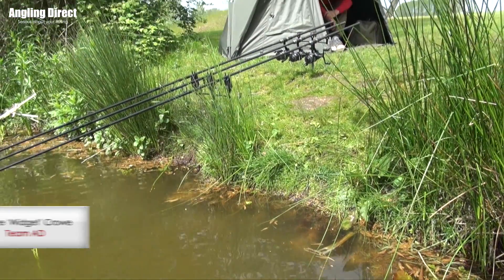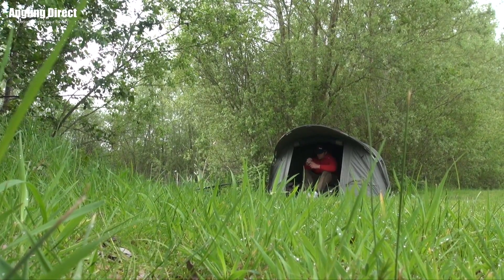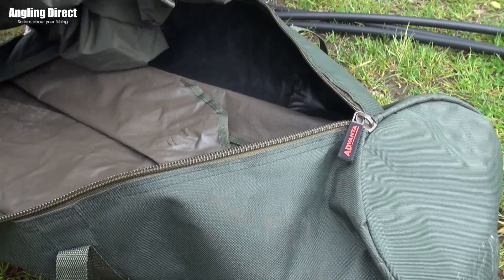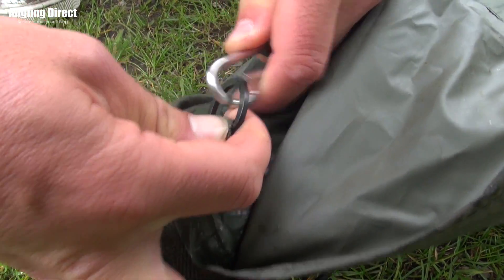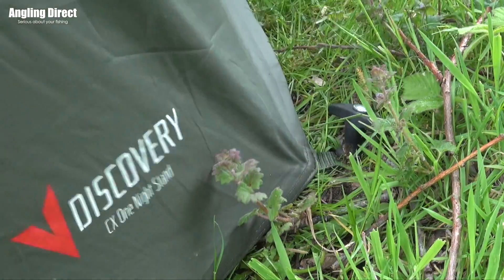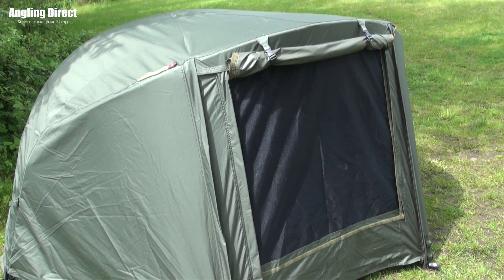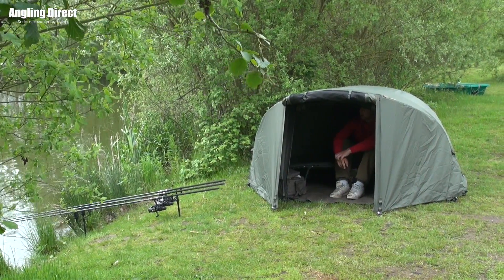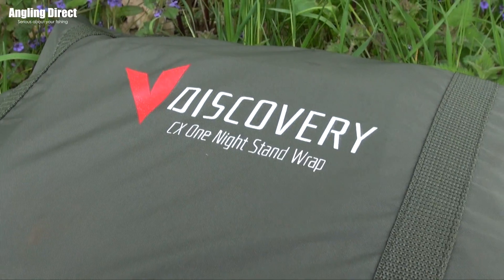Advanta Discovery CX One Night Stand Bivvy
Exclusive to the Advanta Discovery range, comes a bivvy perfect for the hardcore and dedicated angler that needs a smart compact one man. With a footprint to rival any short stay brolly, this complete bivvy system has all the attributes to become a firm favourite with the mobile angler. A unique flat-back design makes it Ideal for tight swims or for anglers that aren’t concerned with taking ‘all the gear’! Manufactured from high grade soft touch polyester fabric, and featuring all the mod cons, from a two pole structure, added three quarter storm peak, plus front and rear mozzie vents and lightweight groundsheet. This clever designed shelter, maximises internal space, is quick and easy to erect and comes complete with tension bars for added stability in strong winds. The One Night Stand Bivvy is one shelter you’ll be happy to erect time and time again!

Weight: 7.5kg. Dimensions: 125cm (H) x 240cm (W) x 155cm (D).